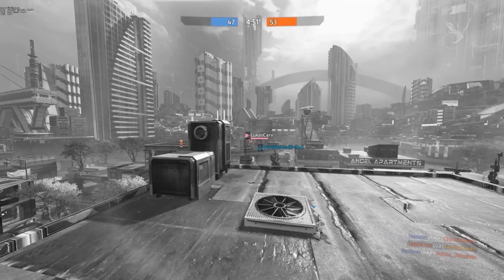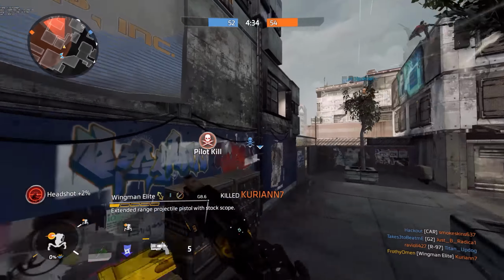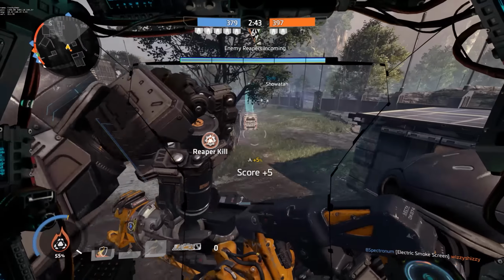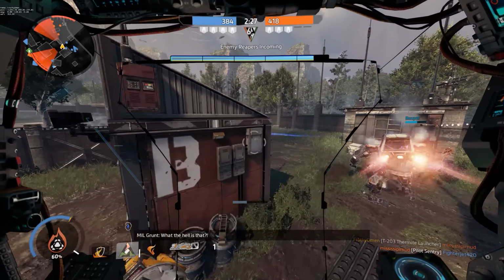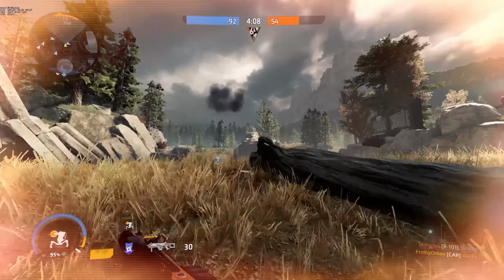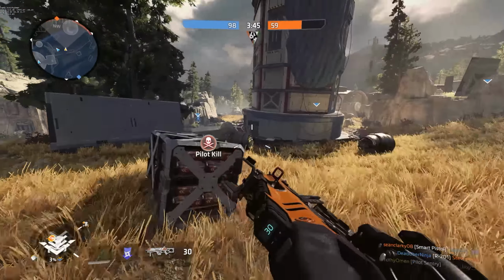Titanfall 2 - State of the Game